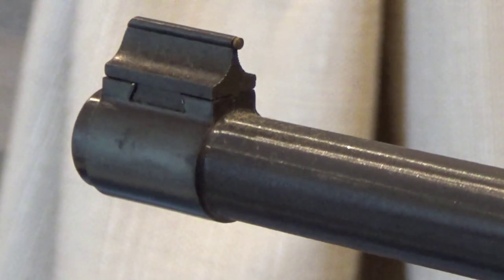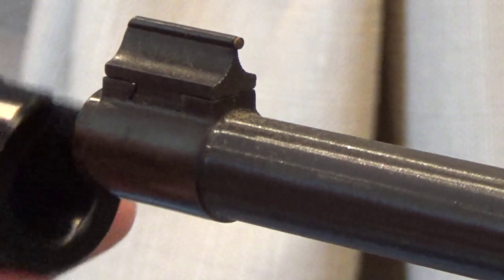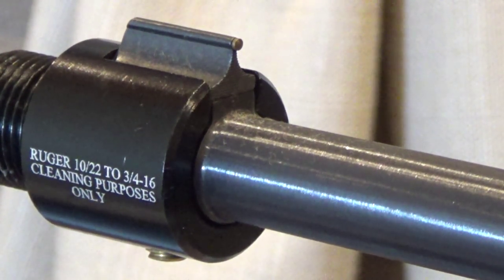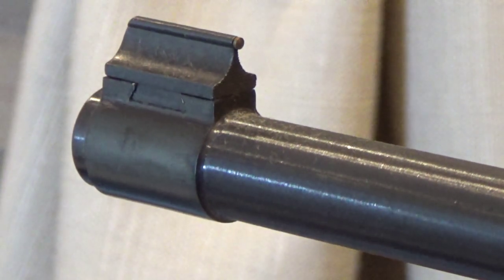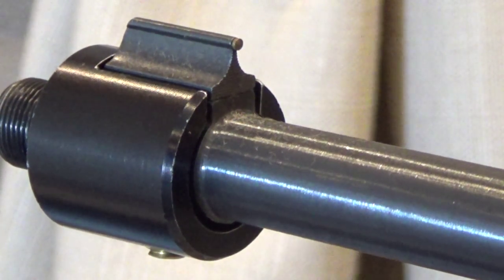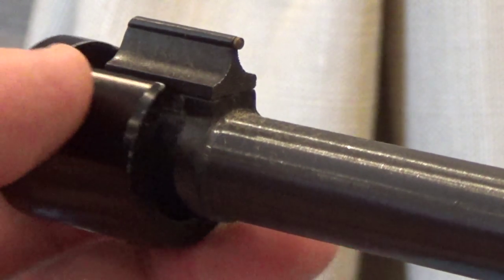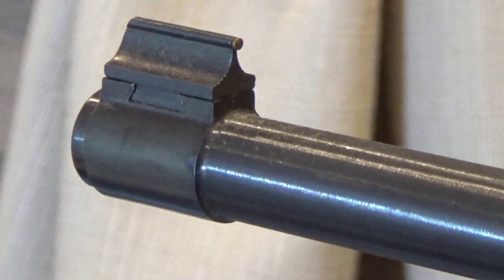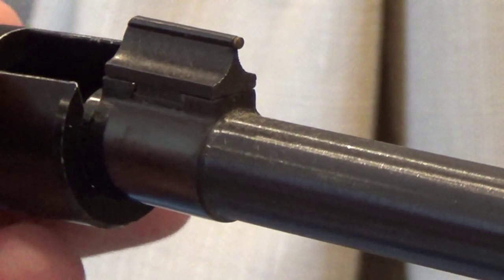Teaser clip! Thread adapters fit a 1982 Ruger 10/22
This "teaser" clip for an upcoming video proves a 1982 Ruger 10/22 can use today's barrel thread adapters.

Ruger 10/22 thread adapters:
Infinite Product Solutions: